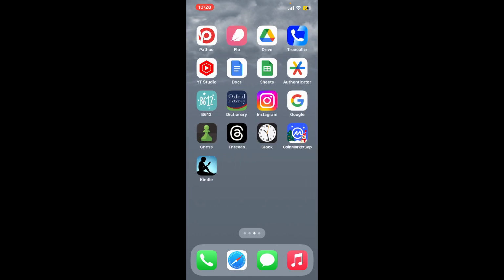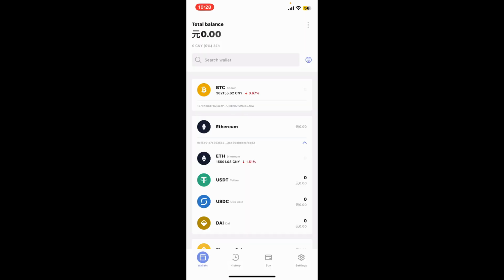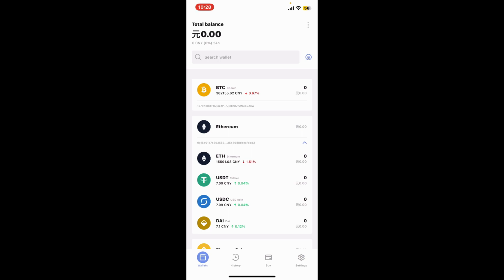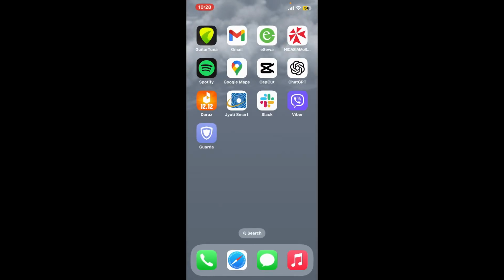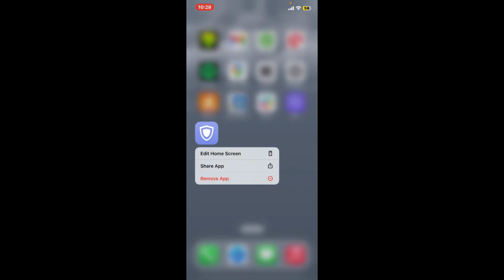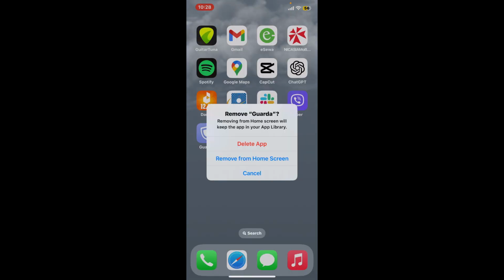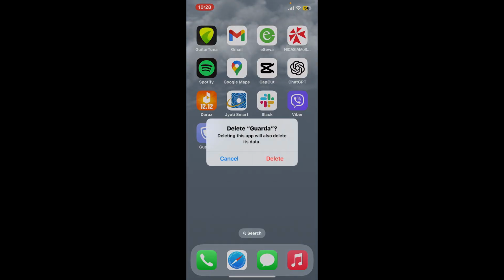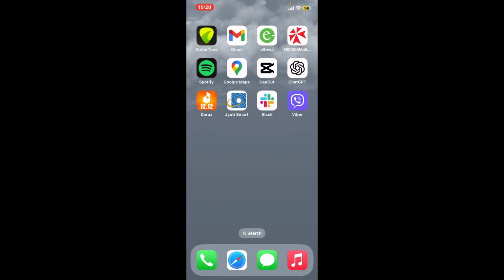How to Delete Guarda Wallet Account Permanently 2024?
Ensure the safety of your digital assets with our tutorial on deleting your Guarda Wallet account. Whether you're transitioning to a new wallet or practicing security measures, this guide provides step-by-step instructions for a smooth account deletion process. Watch now to safeguard your cryptocurrency.